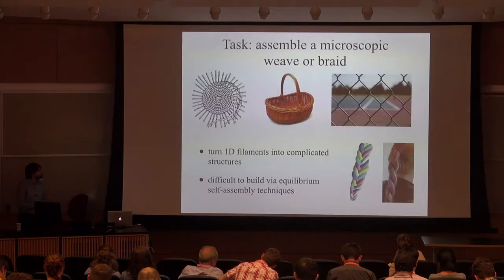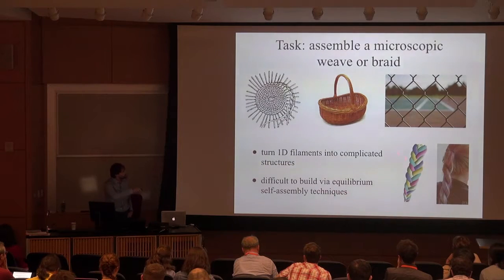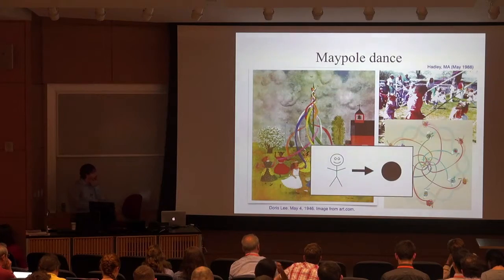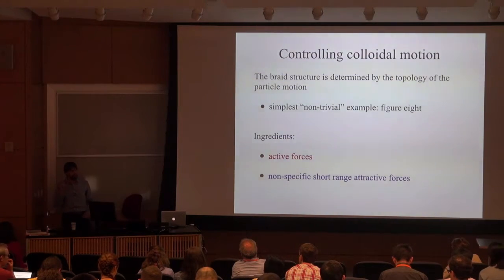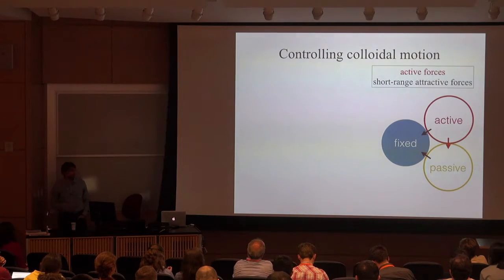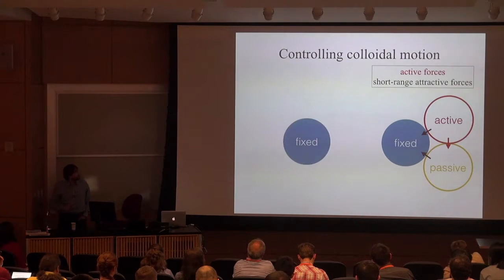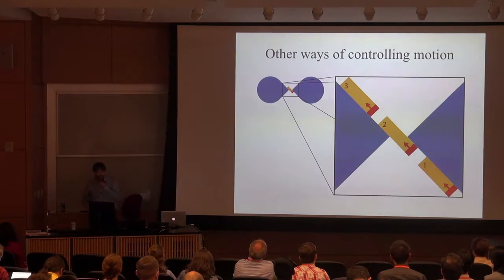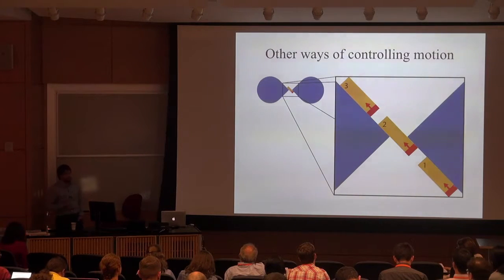Knitting with colloids: active assembly at the micron scale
Carl Goodrich (Harvard)

Active, self-propelled colloids contain vast and largely untapped potential as drivers of micron-scale machines. We will explore ways to harness this potential by controlling the motion of active particles to create dynamic mechanisms for self-assembly. For example, braids and weaves are structures with non-trivial topology that cannot be assembled “all at once” — it is necessary to start braiding at one end and work your way to the other. While this presents a significant challenge for typical self-assembly paradigms, we will demonstrate how braids and weaves can be actively assembled by using, for example, depletion forces to direct motion of self-propelled colloids.